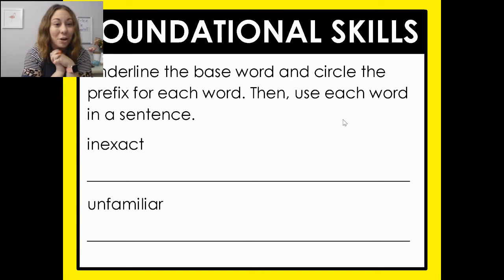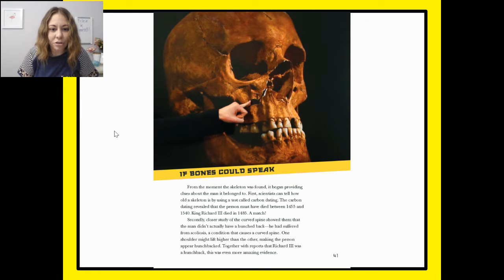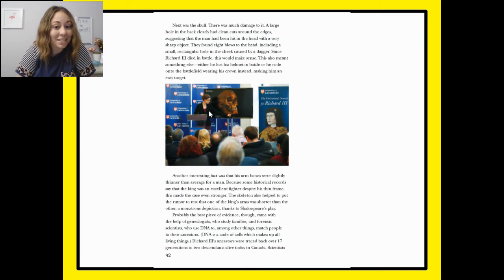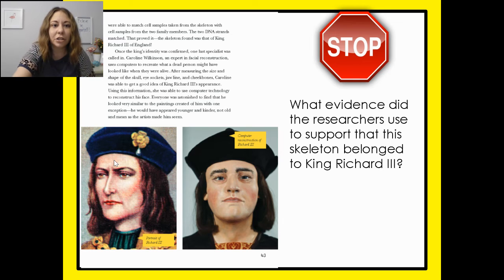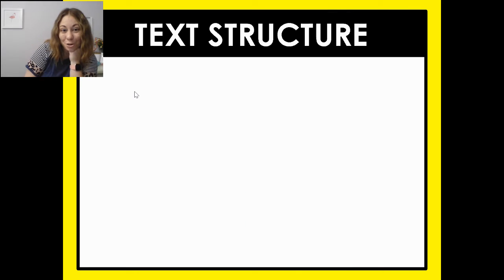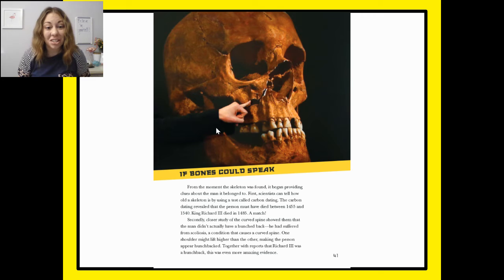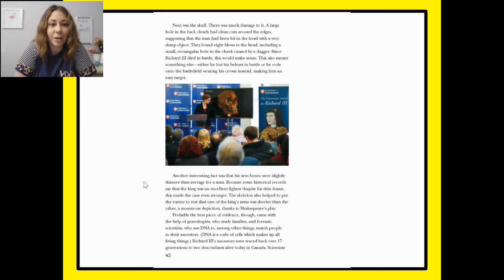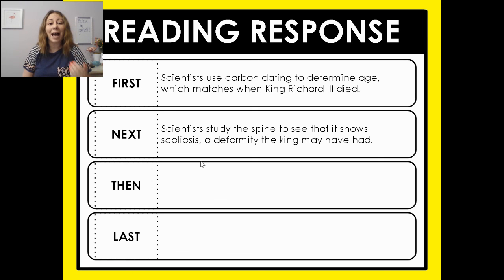U1MBL15 - King of the Parking Lot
King of the Parking Lot